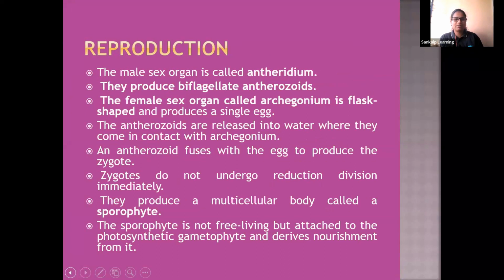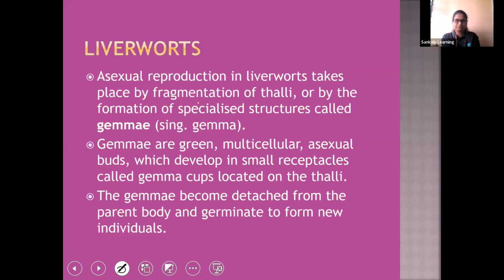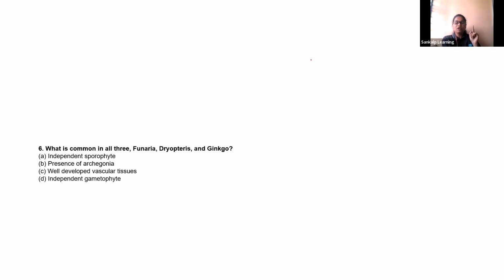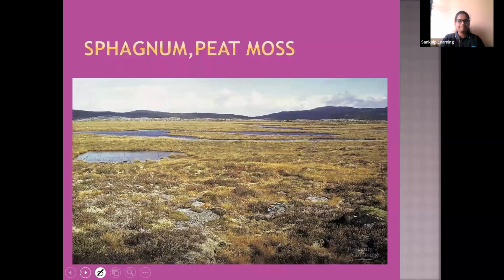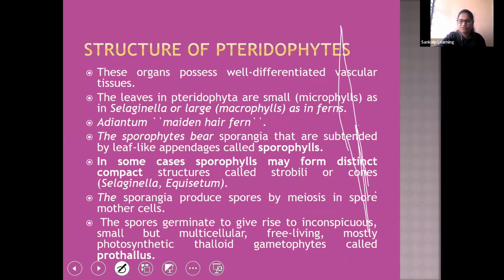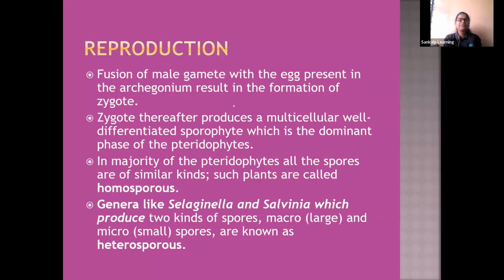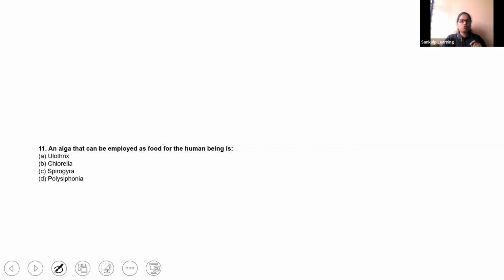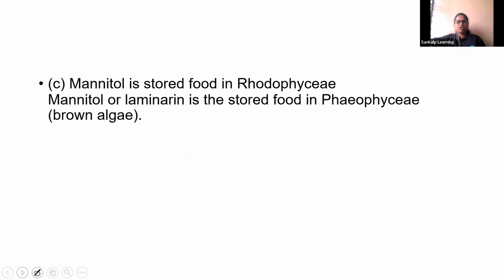Plant Kingdom - PU1 - Biology